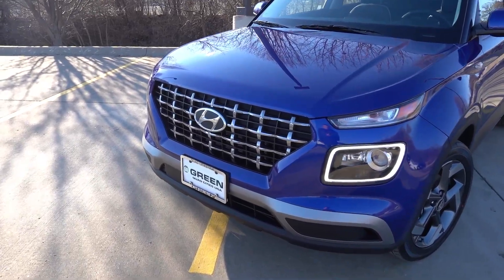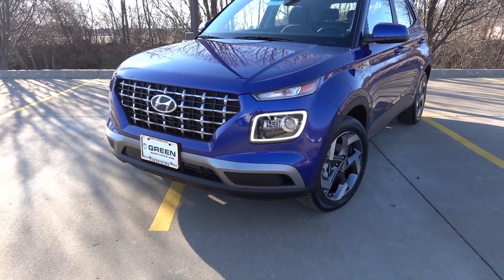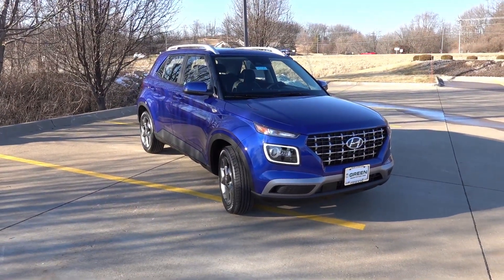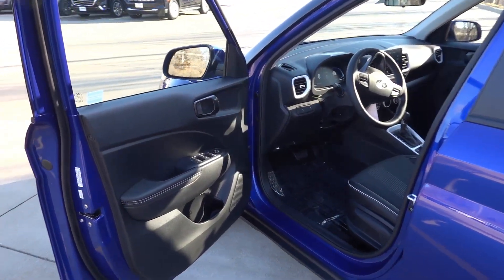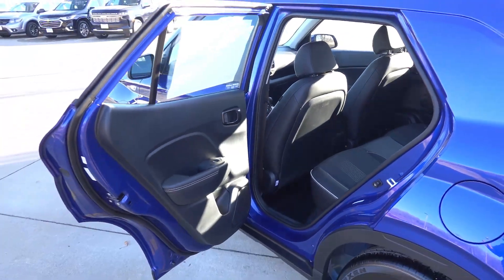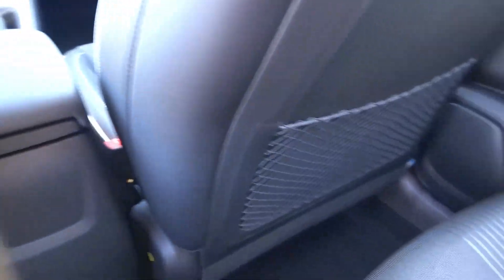2023 Hyundai Venue Limited | The BEST Value Subcompact?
In this video I show you the 2023 Hyundai Venue Limited finished in intense blue with the black interior. The Venue Limited goes largely unchanged for 2023 but gains a few features such as wireless charging and rear occupant alert. The Venue replaces the Accent as the cheapest Hyundai vehicle and is based on the same platform. The Venue should be due for a refresh in the next year or two given this generation has been around since the 2020MY.